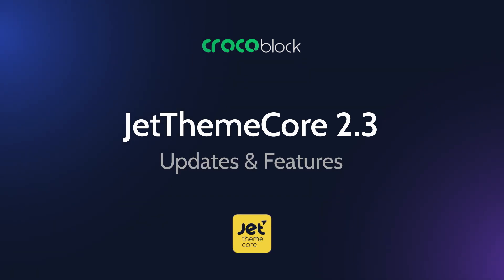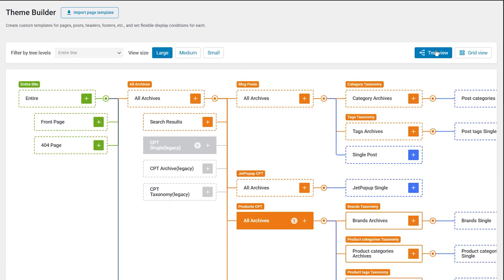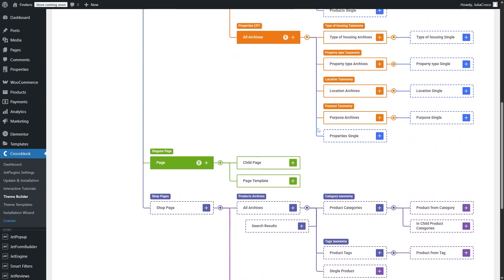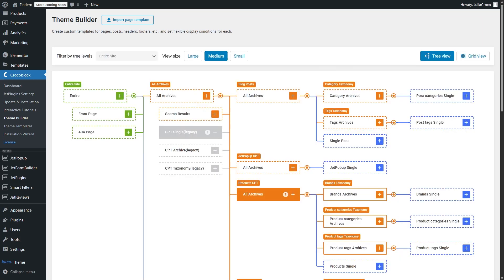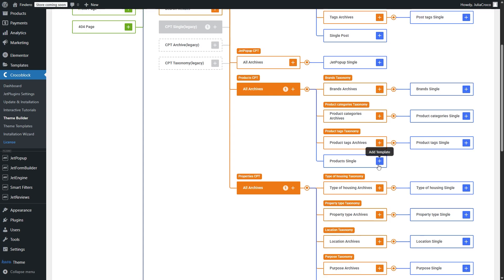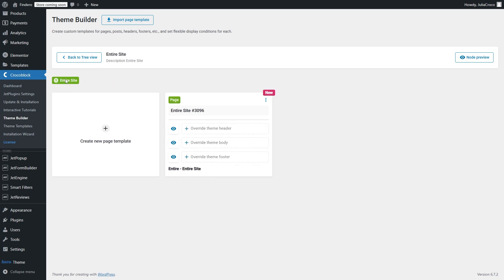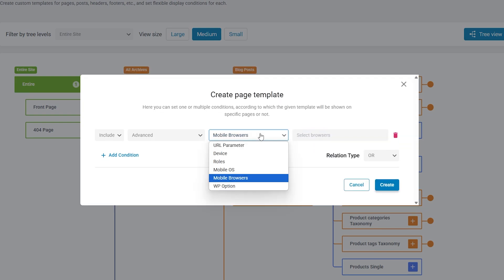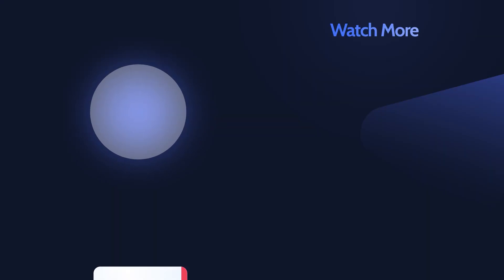New JetThemeCore Release | Template Management & Revamped Dashboard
The revamped JetThemeCore simplifies viewing your entire WordPress structure and managing templates – all in one place.💡

Key Features:
🔹 Clear website hierarchy – instantly view all conditions and assigned templates in Tree View
🔹 Find missing templates – quickly identify where no template is assigned
🔹 All templates in one place – create, edit, and organize templates efficiently
🔹 Advanced conditions & roles – assign templates based on pages, post types, user roles, and more